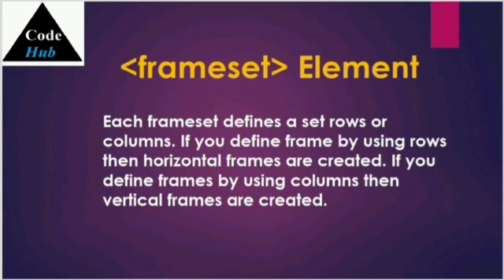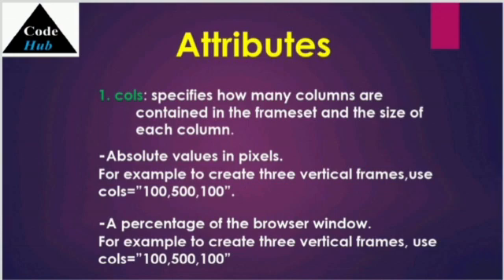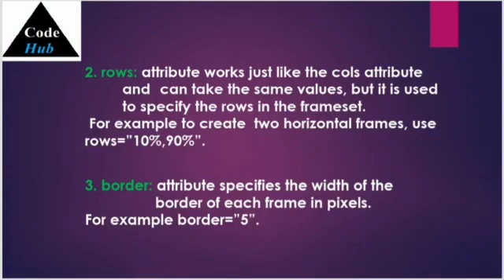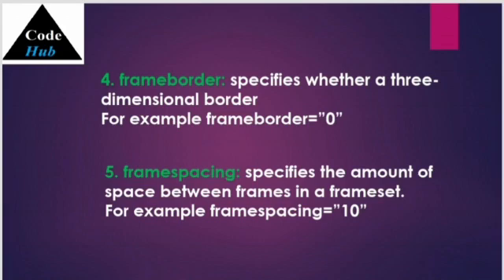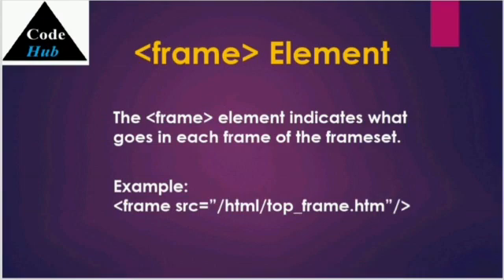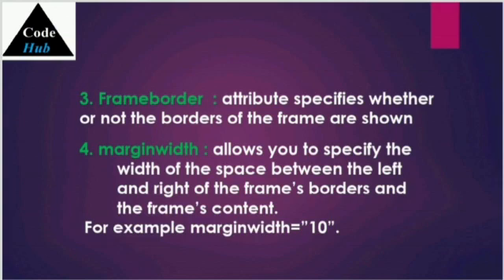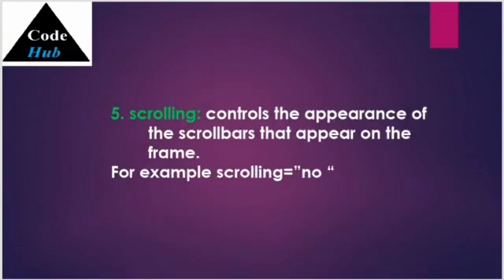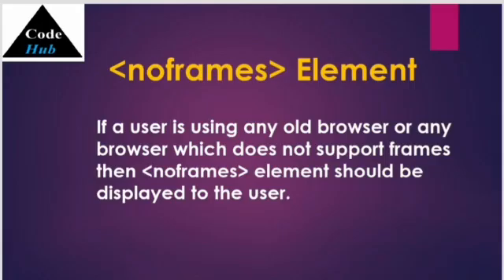HTML frame tag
introduction
frameset and there attributes
frame and there attributes